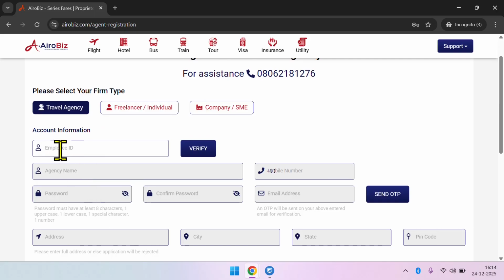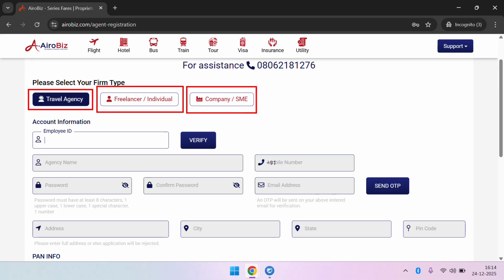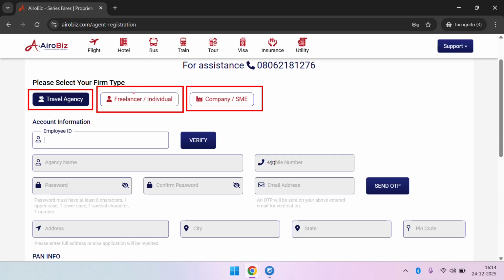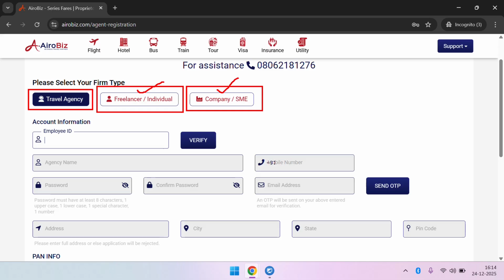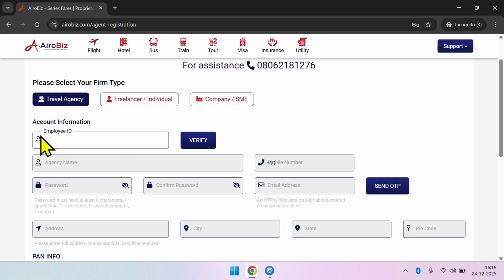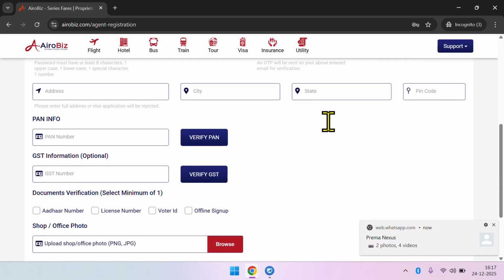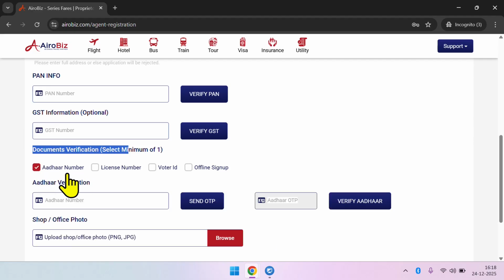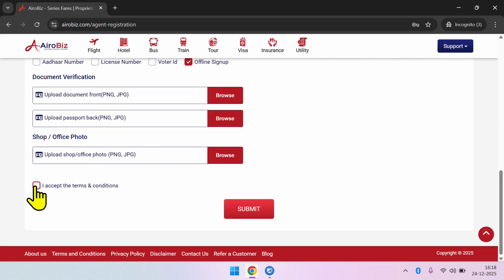Travel Agent Signup Guide / Tutorial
Pre Purchased Air Tickets, Series Fares, Corporate Fares, SME Fares, Flexi Fares for all the Major Carriers like Akasa Air, IndiGo, Airindia, Airindia Express